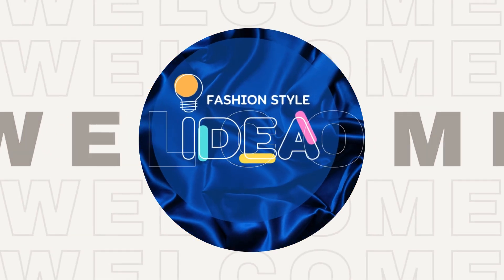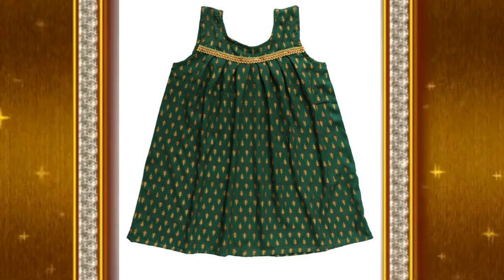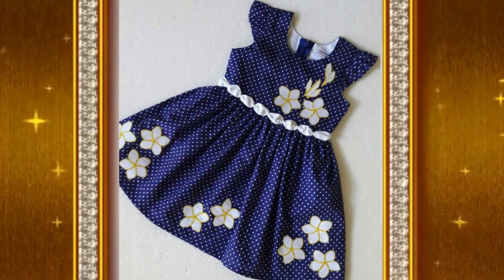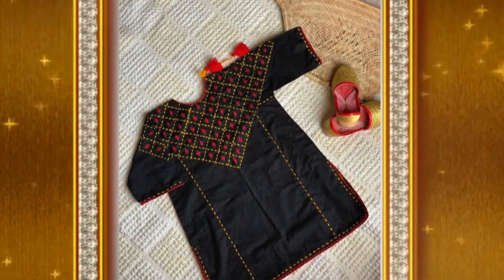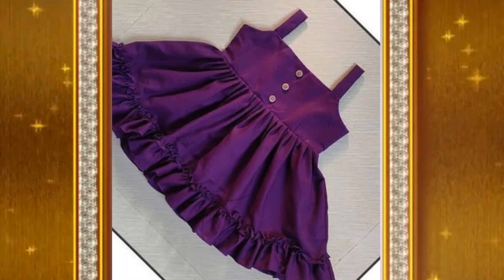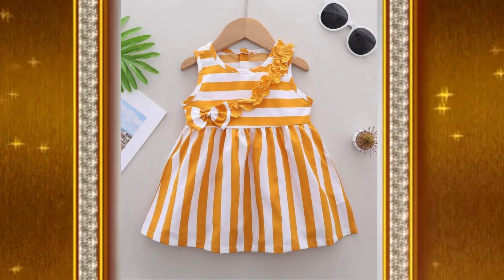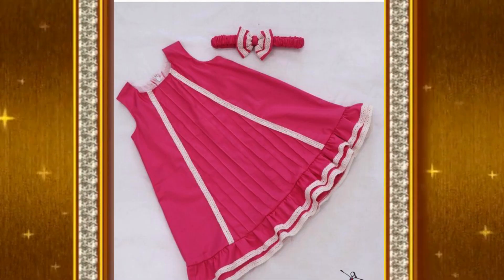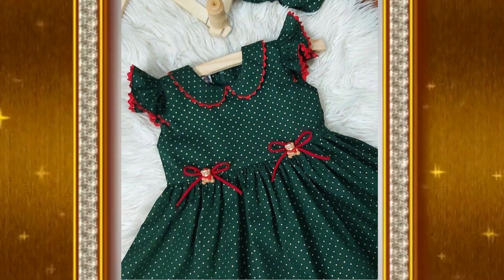Beautiful Baby Girl Frock Design for Eid / Summer Baby Dress Design Ideas 2024 / Baby Frock Designs